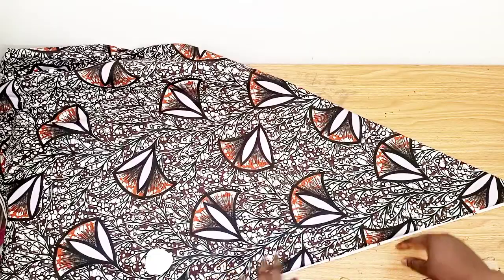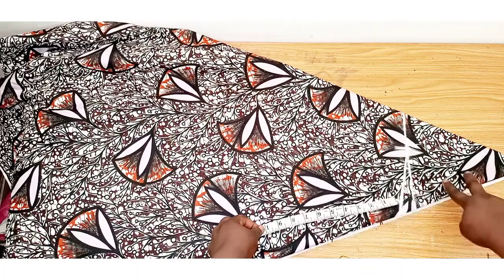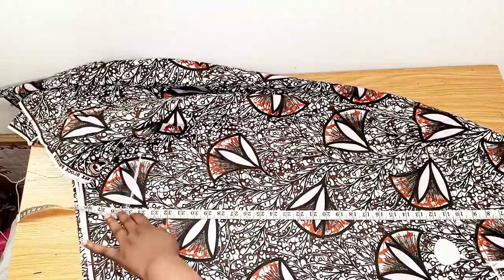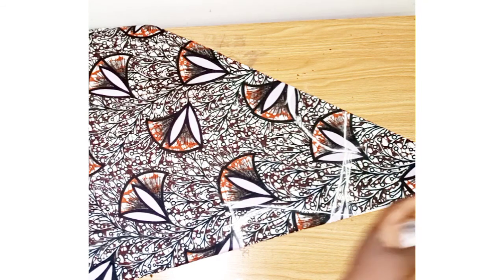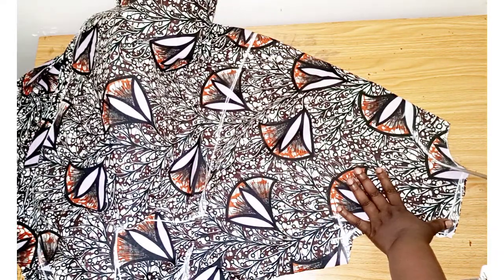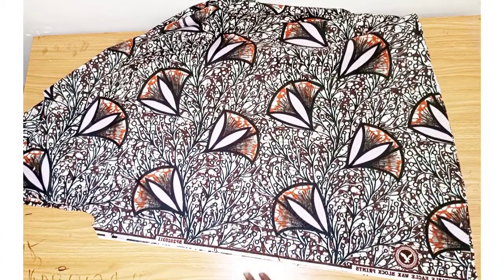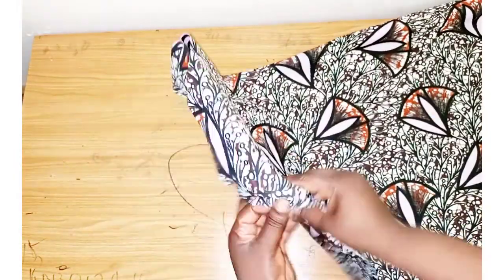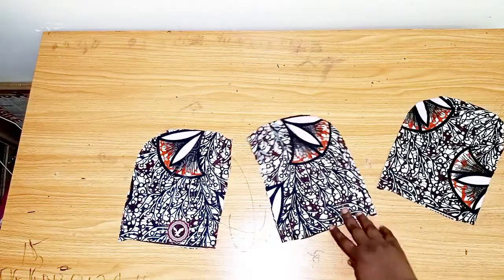How to cut and sew an Ankara Sleeveless Flare Dress.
perfect fit fashion
flare dress
circular dress